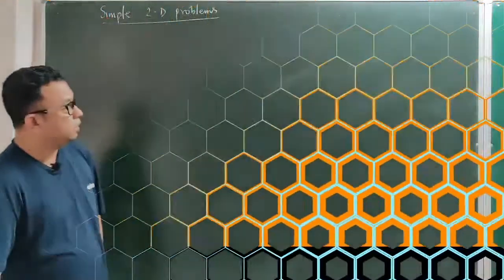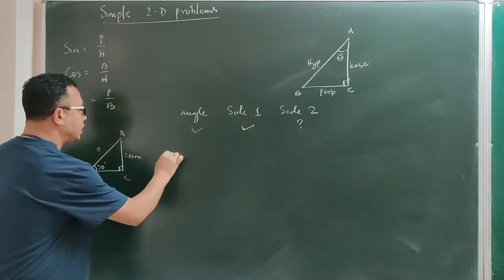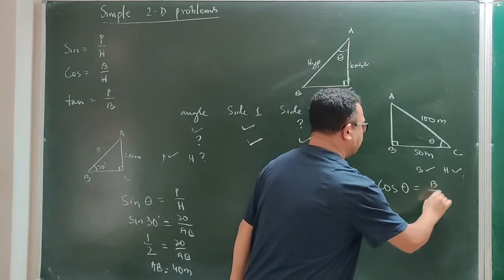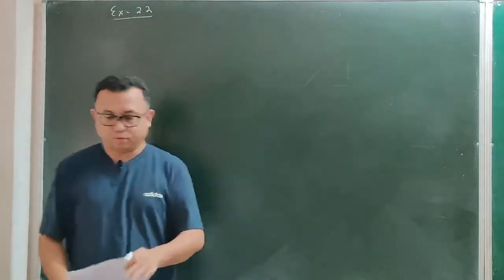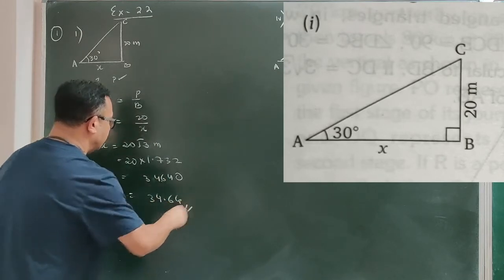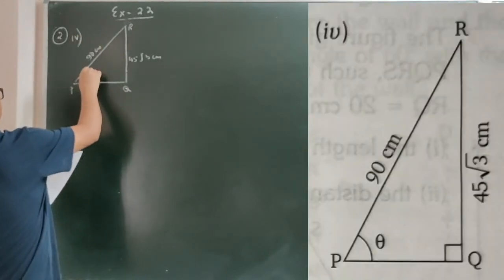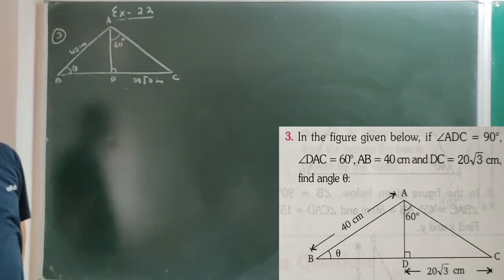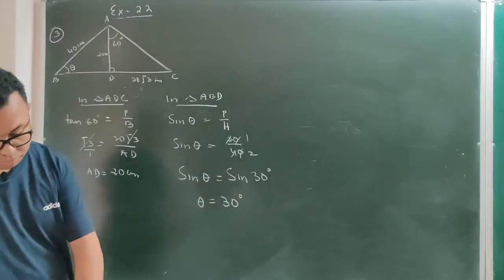ICSE CLASS IX- 2D PROBLEMS(TRIGONOMETRY) PART 1